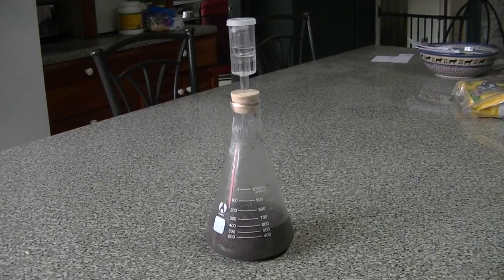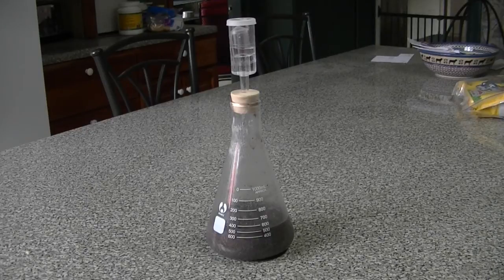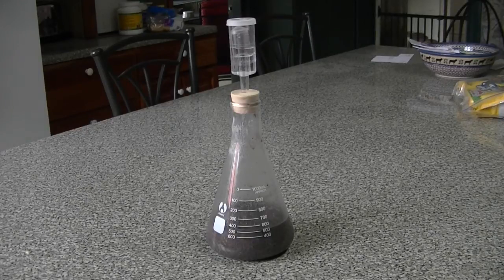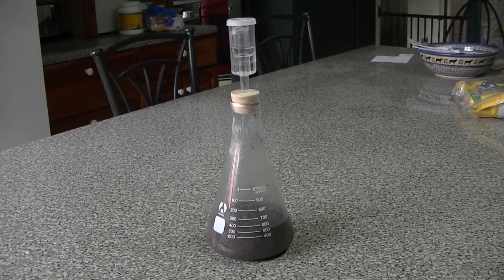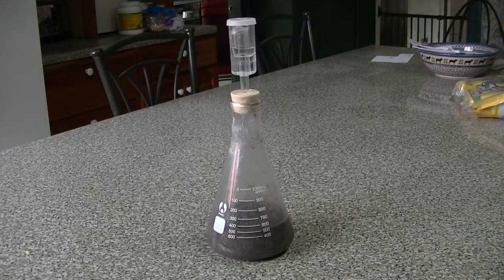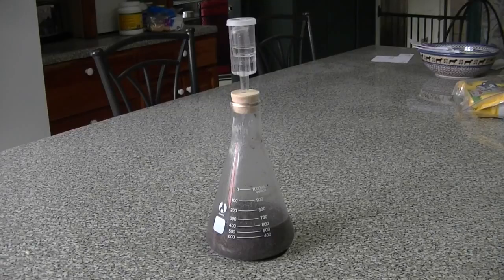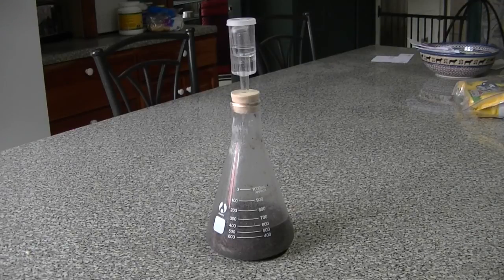Cattail (Typha) Ethanol Mash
This is my second run of cat tail ethanol.  I harvested the roots from my cat fish pond, ground them, boiled them, treated them with amylase to convert the starches, and added yeast to get them to ferment.

I know. James Cameron has nothing to worry about. I will make it more interesting next time.